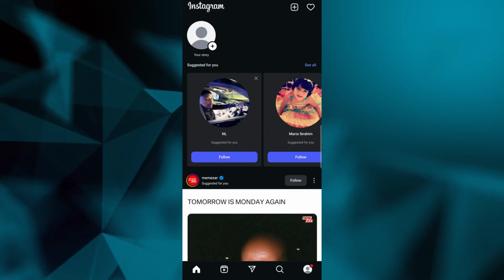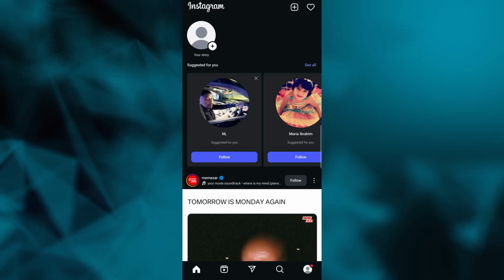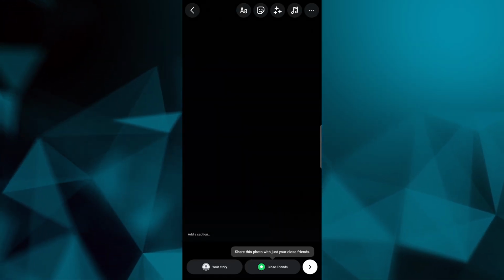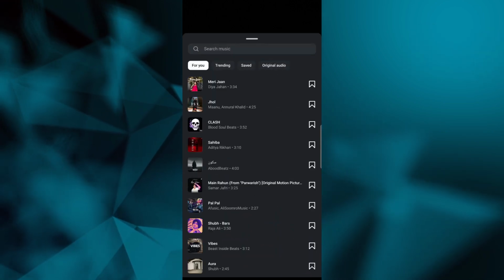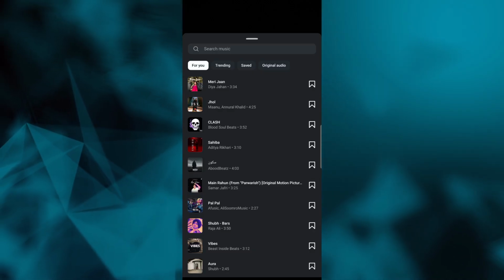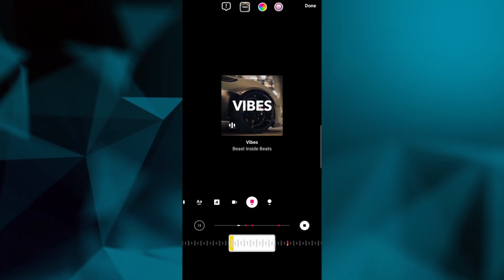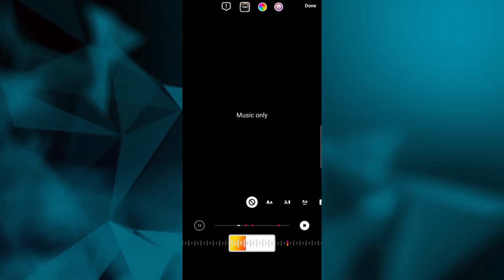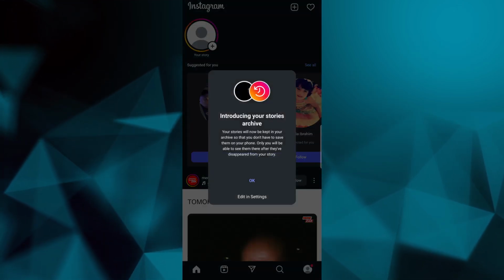How to Add Music to Instagram Stories 2025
Want to make your Instagram Stories more fun and engaging? 🎶✨ In this quick tutorial, I’ll show you step by step how to add music to your Instagram Stories in 2025. Whether it’s trending songs, sound effects, or your favorite track, you’ll learn the easiest way to add music directly from Instagram’s library—or even from your own audio.

By the end of this guide, your Stories won’t just look great, they’ll sound amazing too!